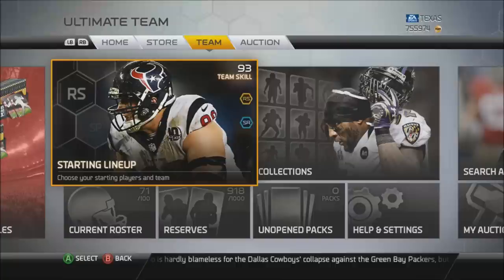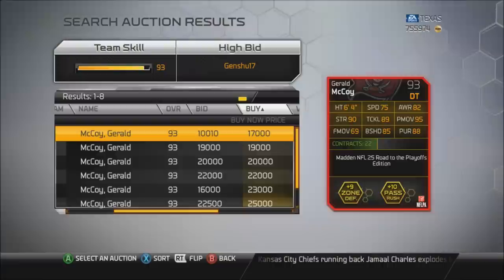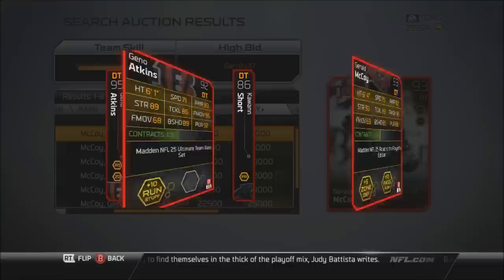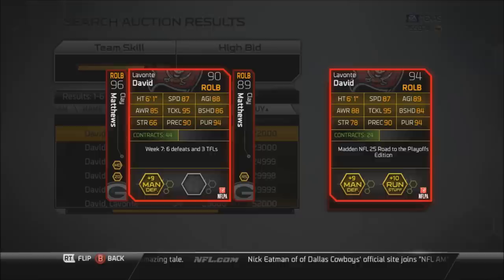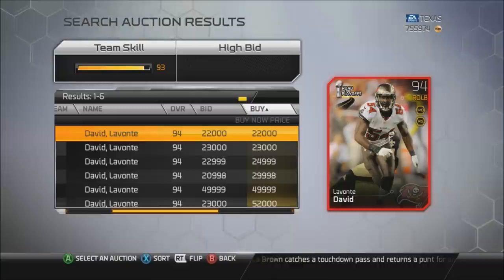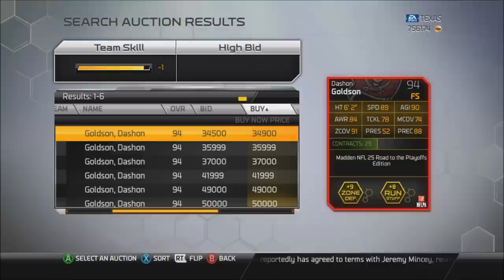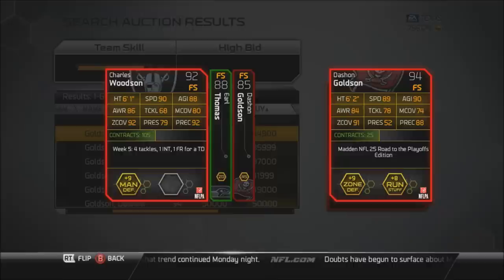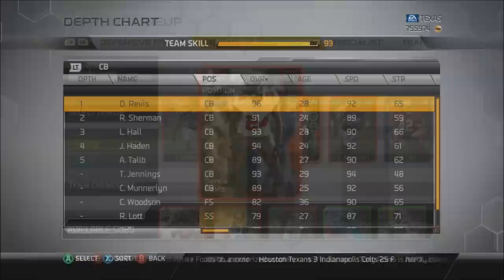MUT25 | Tampa Bay Buccaneers Road to the Playoff Cards | Darrelle Revis, Dashon Goldson, & More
Road To The Playoff Tampa Bay Buccaneers
Darrelle Revis
Lavonte David
Dashon Goldson
Gerald McCoy

Links Below You need to Follow